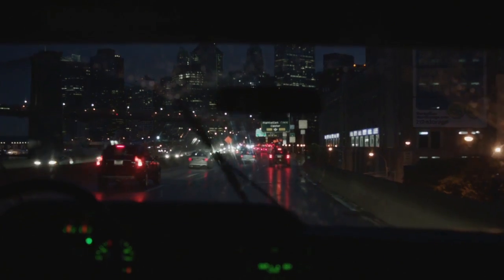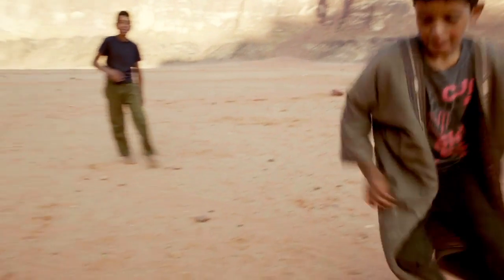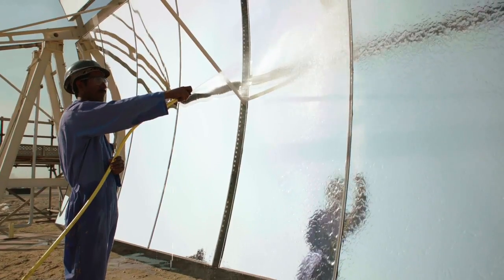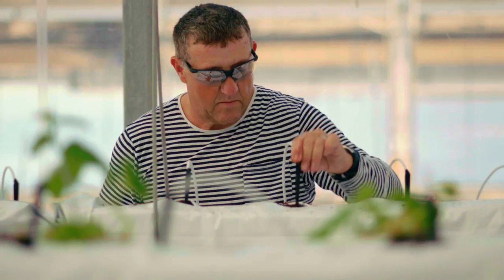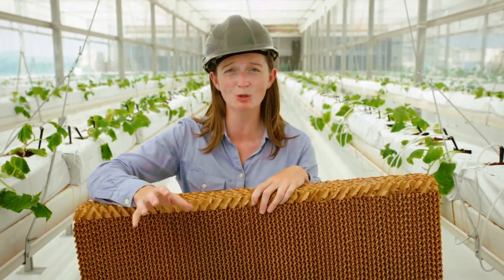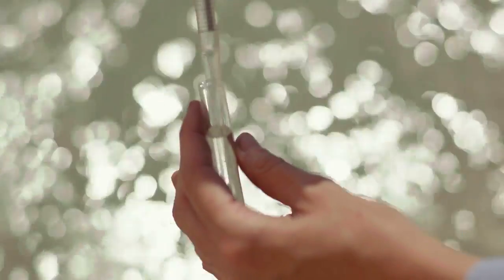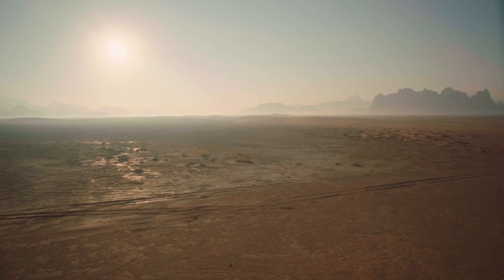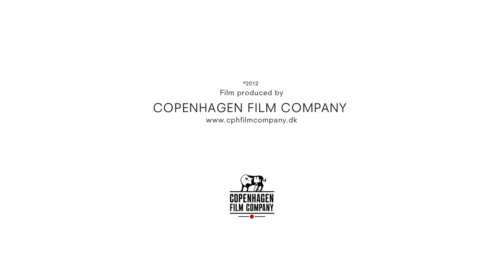Sahara Forest Project From vision to reality HD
Let's talk about vision and ANSI Culture. This film this science is necessary to walk and to think for the near future. Starting a project like this must be great and wonderful.